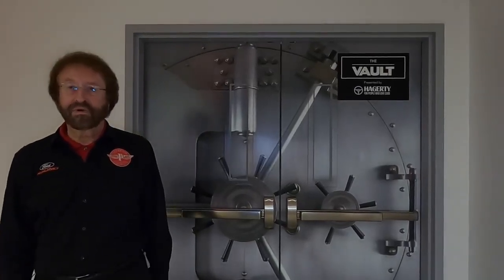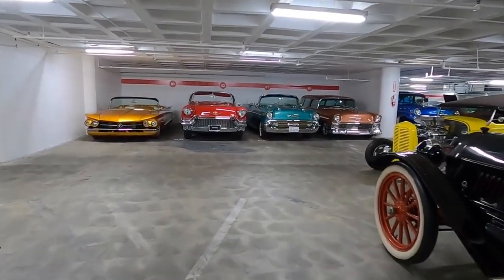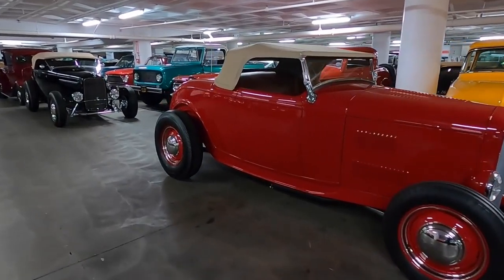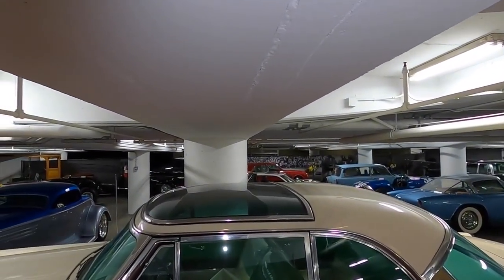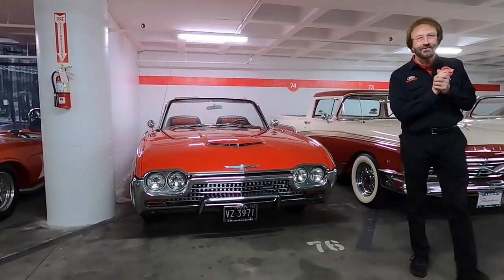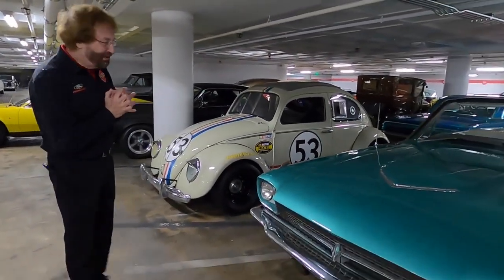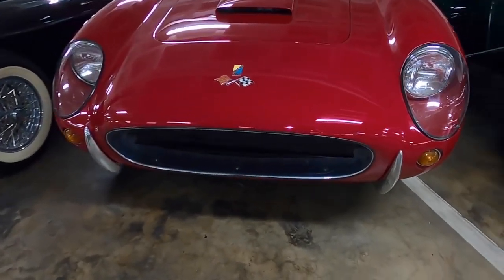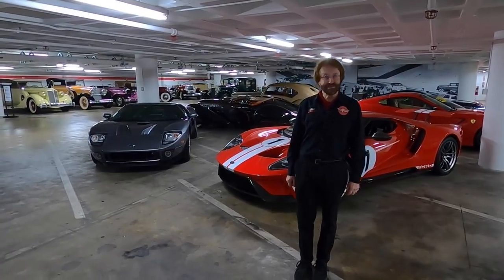THE FORD STORY INSIDE THE VAULT | ROAD TO CAR WEEK DAY 7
Discover the history of Ford Motor Company through the lens of the Petersen Automotive Museum's collection in the Vault presented by Hagerty. Every day until the 10th of August, we will post a new garage tour. On the 12th, the largest digital car event begins with over 25 hours of exclusive automotive content!

All videos during Petersen Car Week are presented by Michelin. A huge thank you for making this digital enthusiast event possible.

The Petersen Automotive Museum Vault spans a full city block and features more than 250 vehicles ranging from hot rods like the 32' ford to hypercars like the new Ford GT.